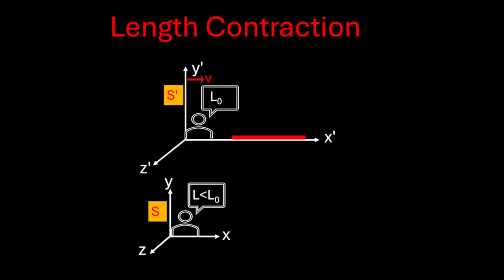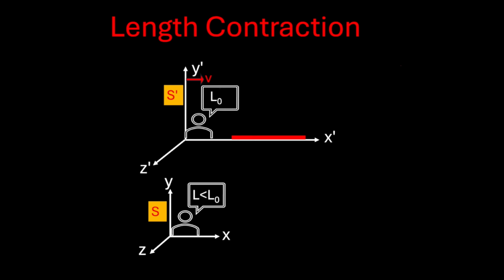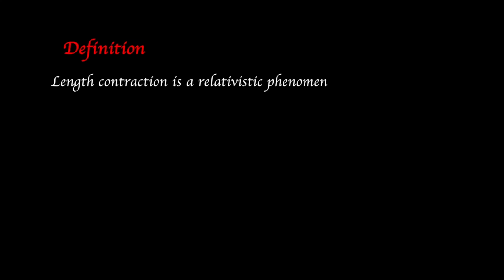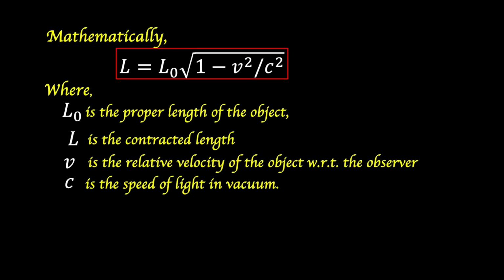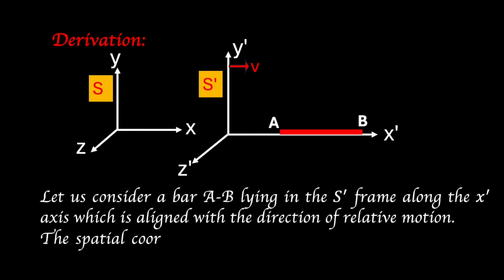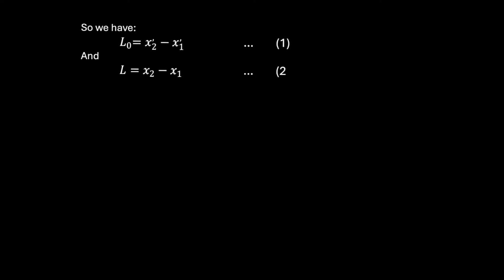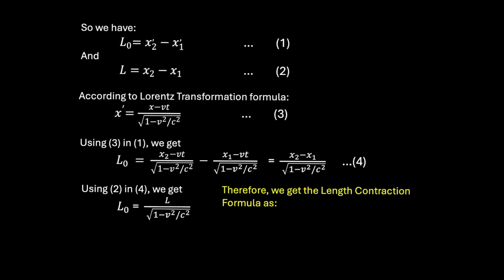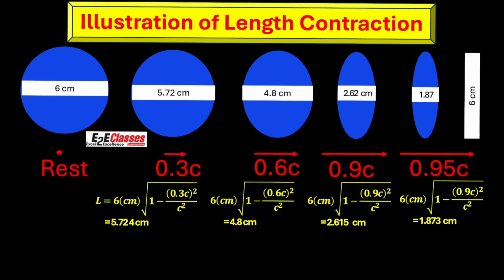Length Contraction Explained | Special Theory of Relativity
Shorter Than You Think: The Wonders of Length Contraction!
Unit: Special Theory of Relativity  |  Topic: Length Contraction | Very helpful for CUET Physics, IIT JAM, UGC NET, BSc Physics.